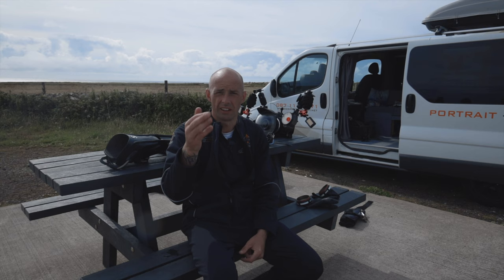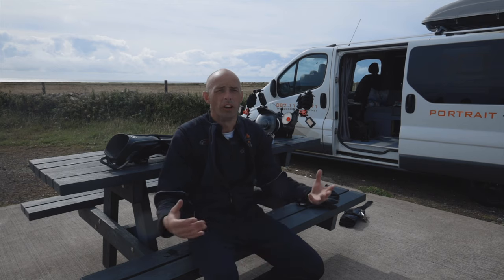Canon EOS R First Trip Underwater - Scuba Diving Bridges of Ross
Today I venture towards the west coast of Co Clare, Ireland. Since out of lockdown I manage to get the Canon EOS R underwater with the Nimar Underwater Housing for some video work using the Canon 16-35mm F4.

But has my vlogging career come to an end, I just may have been replaced by a 15 year old.

Want to learn more about my timelapses why don't you sign up for the course where I learned from the best in the world, from  @Michael Shainblum , if you click the link and buy the course, it won't cost you anything extra, in fact its half price for the first 500 students. By clicking the link and buying the course it will help keep the light on for me so I can keep creating content -
Pick the gear used up on Amazon under my link to help my channel out.
Canon EOS R
DJI Osmo Pocket
DJI Mavic Pro 2 Drone
Rode Wireless Go
Gitzo GT3532
Gitzo Head
Rollei Rock Solid Beta Tripod